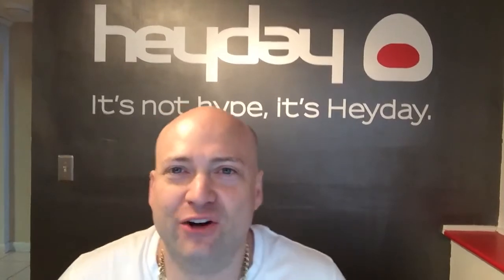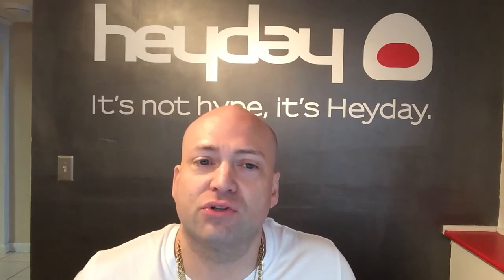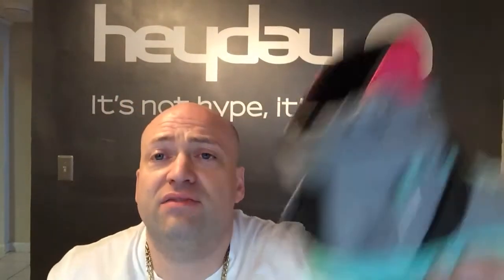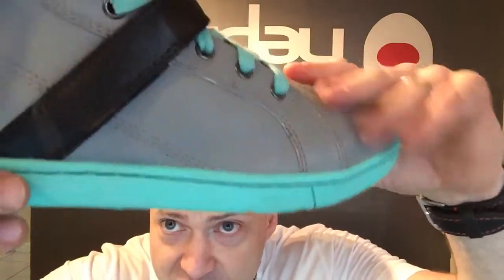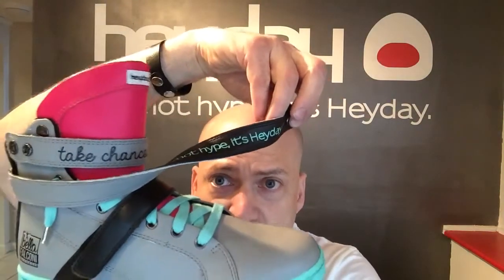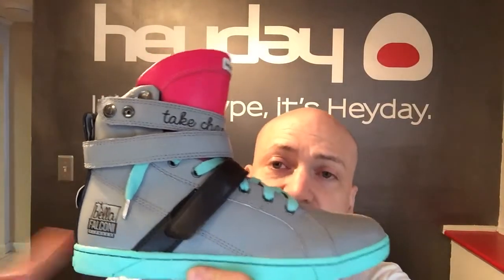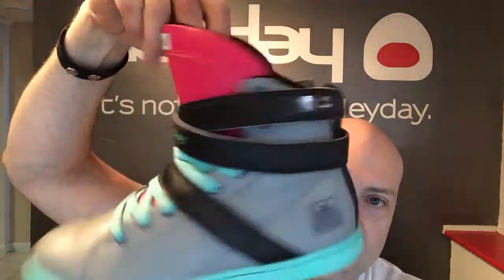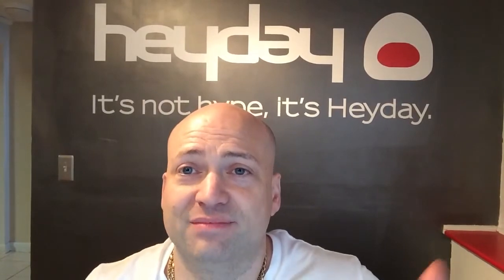Heyday Footwear x Bella Falconi High Top Sneaker Collab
Heyday Footwear's Chief Everything Officer shows you the all details that go into the brand new for 2014 Heyday Footwear Sneaker Collab with super star fitness model, trainer and entrepreneur Bella Falconi.

Available only at www,HeydayFootwear.com

Founded in 2007 by veteran veteran footwear designer and entrepreneur, Darin Hager, Heyday Footwear is the design driven, direct to consumer and independent sneaker brand for fresh, young and wired hip hop dancers, body builders and taste makers worldwide, who share our passion to stand out from the crowd, whether on the street, in the gym or on the dance floor.

All Heyday Footwear styles are EXCLUSIVE and LIMITED EDITION product. Once a design is sold out, we never make it again. Heyday is available ONLY from the designer at HeydayFootwear.com and not in stores anywhere. People (sneaker heads, especially) want what nobody else has, and with production limited to just 100-200 pairs per color, you're guaranteed to have what no one else does.